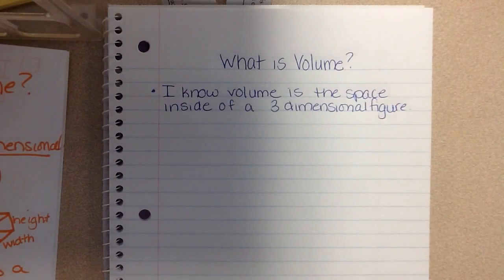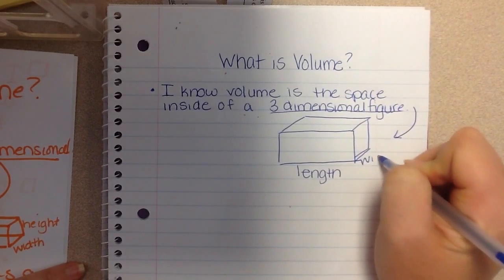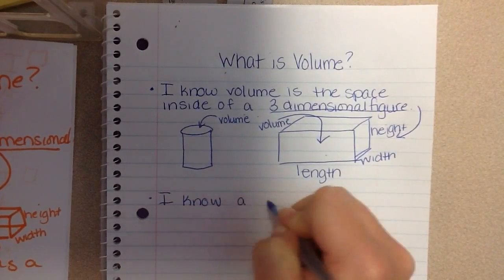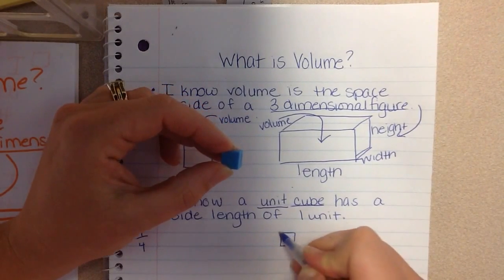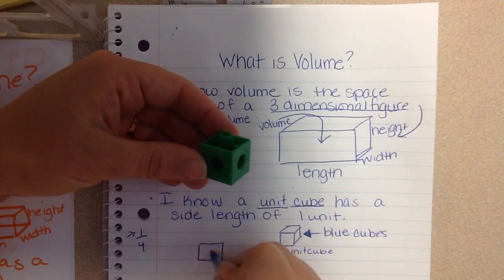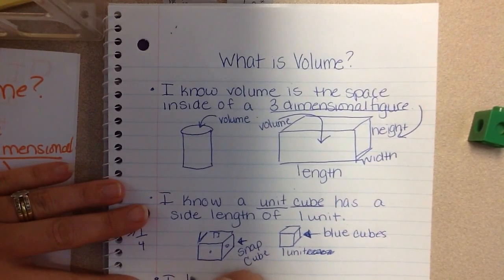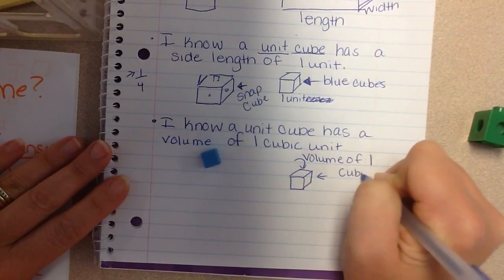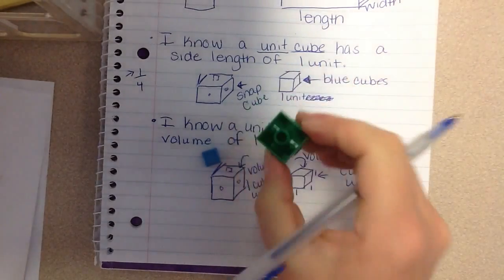What is Volume